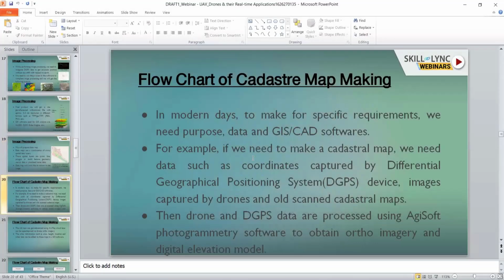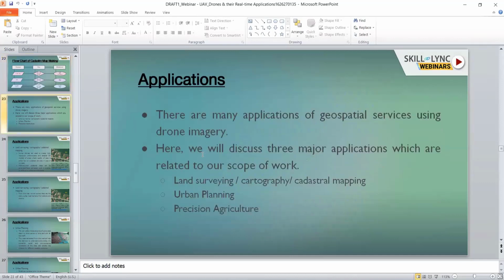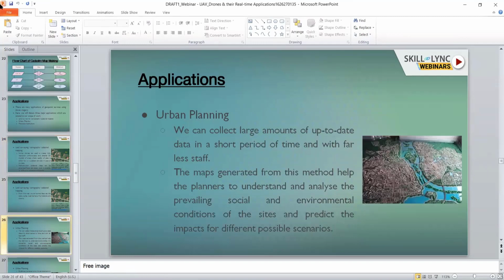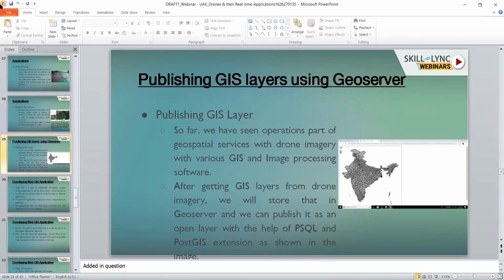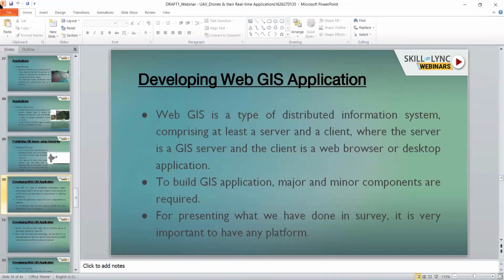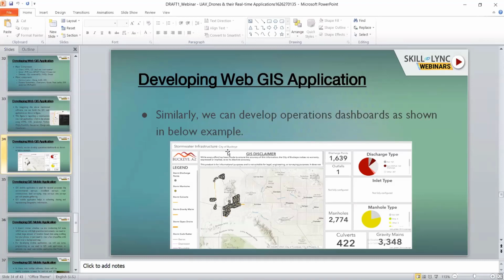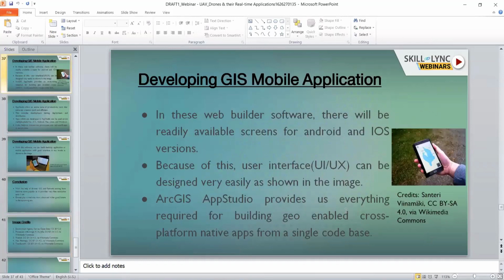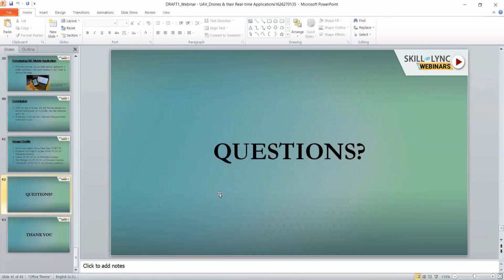UAV / Drones & their Real-time Applications (Part - 2) | Civil Workshop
This is a Certified Workshop!

We will talk about “UAV / Drones & their Real-time Applications” in this workshop. Our instructor gave us a brief introduction about the drones, types of drones used in surveys, flight planning, DGPS survey, GPR survey, flow chart of cadastre map making etc. We also discuss the various career paths and job opportunities.

1. Skill-Lync is an e-learning platform for Engineering students with 1000+ positive reviews on Google.
2. Learn industry-oriented technical skills.
3. Work on 15+ Industry oriented projects. Create a strong profile that will help you get recruited.
4. Have a look at the profile of a student of ours
5. Attend live video conferencing support sessions every week.
6. Interact with industry experts and Skill-Lync support team 24/7 to get your doubts clarified
7. Get recruited with help from our placement assistance team.

Masters Program in STAAD.Pro for RCC, Industrial buildings and Metro Viaducts